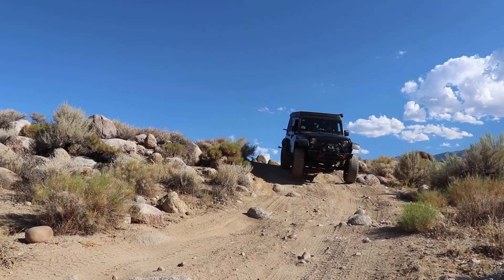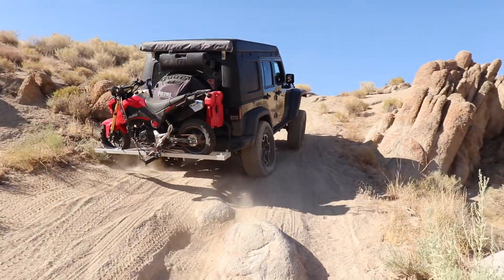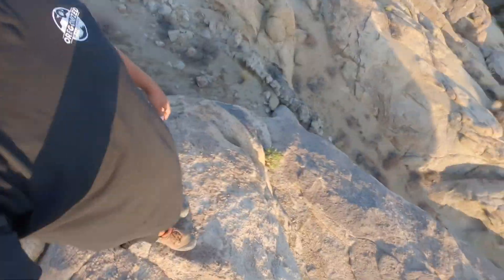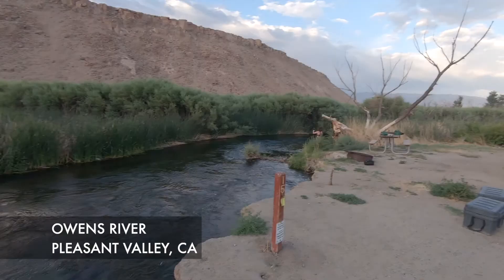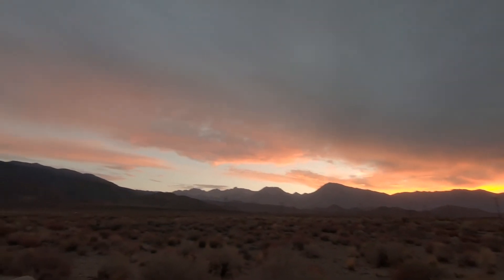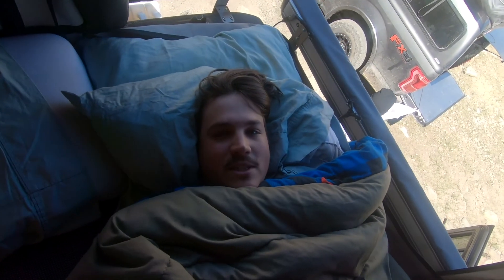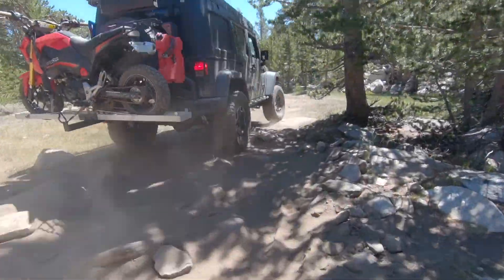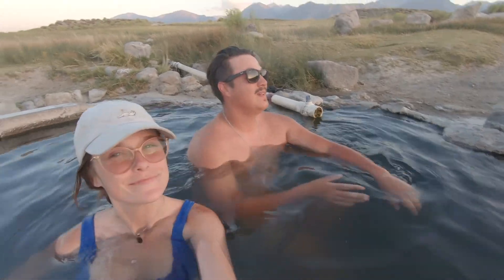Episode 4: Exploring the Eastern Sierras Pt. 1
In Episode 4 we'll take you through the first half of our time spent in the Eastern Sierra Nevada Mountains. We start in the Lone Pine area, movie into Bishop, and end this episode in Mammoth Lakes. In Episode 5, we'll finish our time in the Sierras and head toward Northern California!

Also, if you have a recommendation on a place you think we should check out, be sure to drop it below in the comment section! We'll see you all soon!